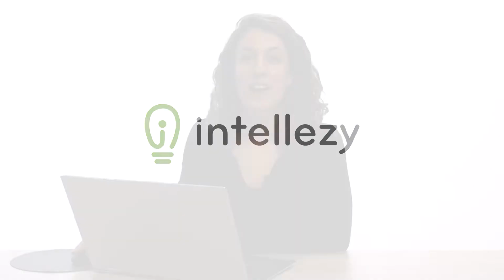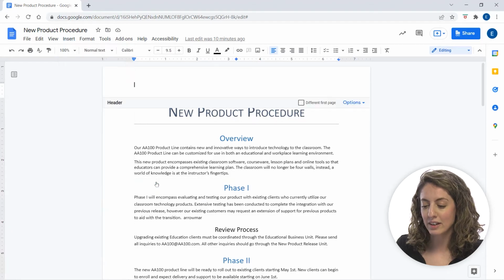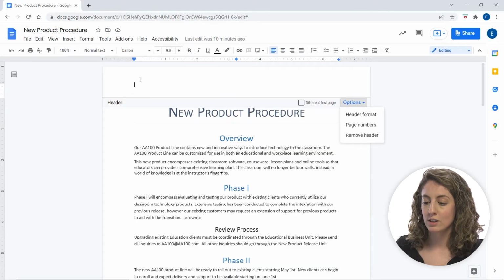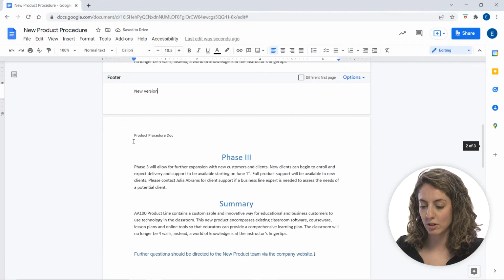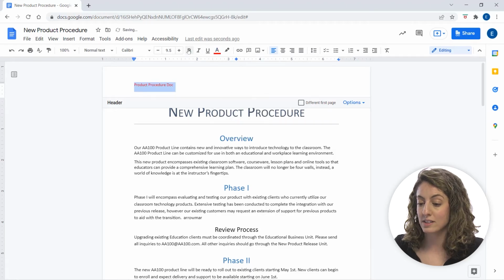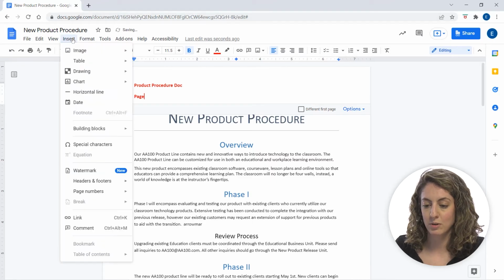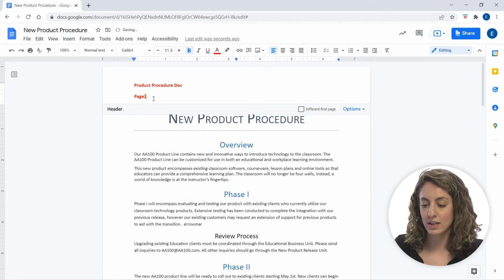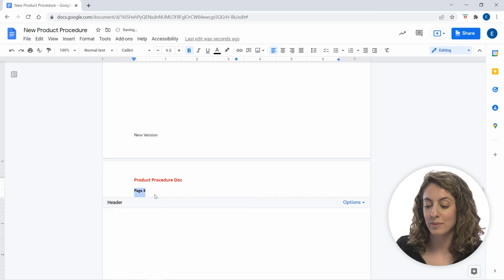How to Add Headers and Footers in Google Docs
In this micro-lesson you will learn how to:

- Understand what information is usually found in Headers and Footers
- Insert Headers & Footers
- Insert Page Numbers

NOTE: Inserting a date is not currently available in Google Docs

Full Course Description: This course is designed to introduce students to the basic functionality and user interface of Google Docs. In this course, students will learn the basics of saving and opening documents and review the interface. Students will practice text navigation, selection, entry, and various other text formatting and editing commands and features.  Students will also work with graphics and the various tools available in Docs to format and edit them. Lastly, this course will cover various options for viewing documents, proofing options for documents, and settings to prepare documents for distribution and publication.